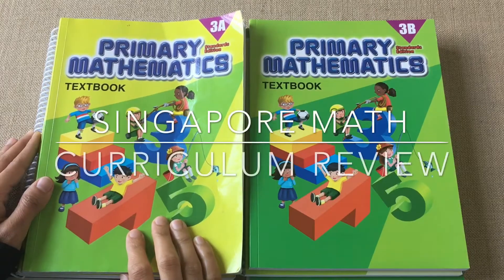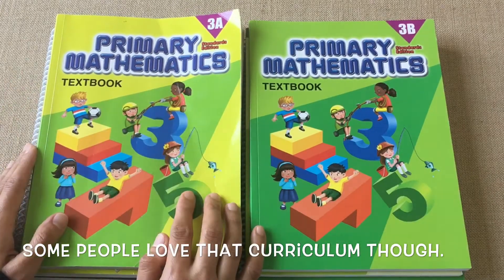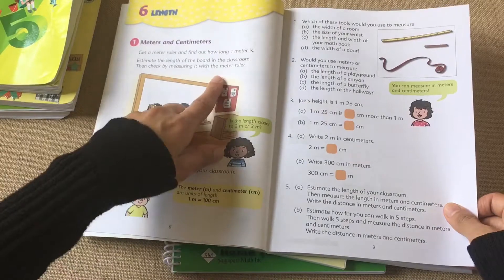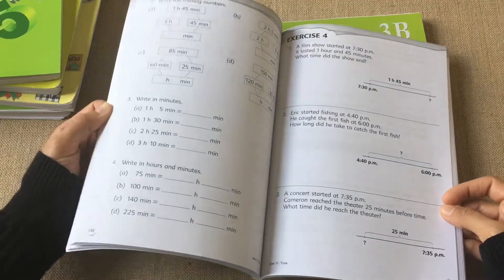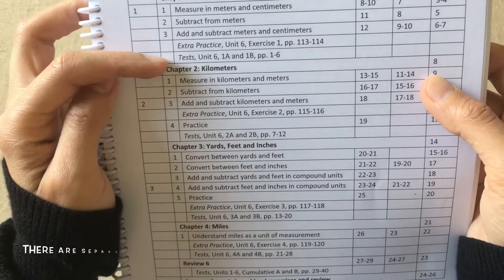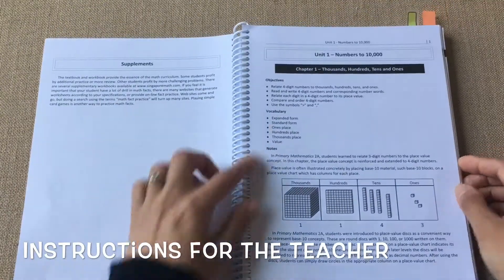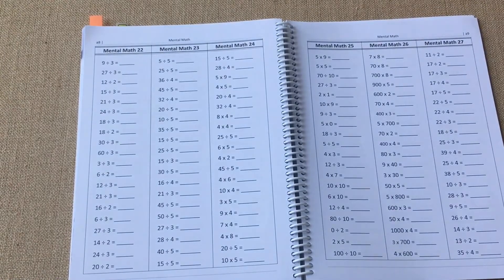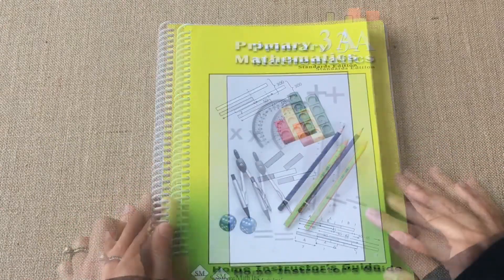SINGAPORE MATH || DETAILED CURRICULUM REVIEW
This is a detailed curriculum review of a popular math curriculum: Singapore Math (Standards Edition).

We have used Singapore Math from Kindergarten through 3rd Grade as the main curriculum. It is a well laid out, solid program and I would recommend this program to anyone looking for a strong foundation in Math. For the kindergarten year I used the Earlybird Singapore Math.

This video review can answer some of the following questions

1. Which edition to buy?

2. Which books can be considered as a supplement and which ones are essential?

3. How to lesson plan this curriculum?

4. Does it give instructions to the teacher on how to deliver the lessons?

5. Does it require additional hands on materials, math manipulatives? where can I find that information?

6. What do the books look like? Closer Look?

7. How much does it cost approximately?

Here are some helpful links to decide which edition to buy. Also these links help you decide which books can be used to supplement the main curriculum and understand the scope and sequence of the program.

Noor